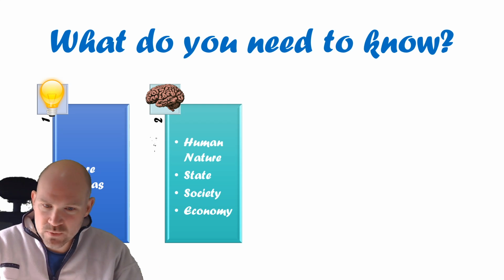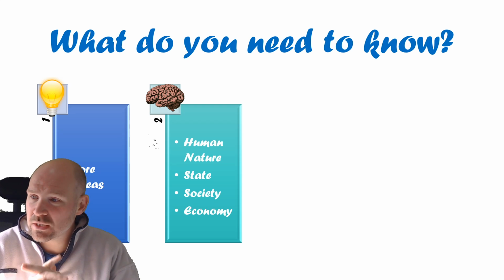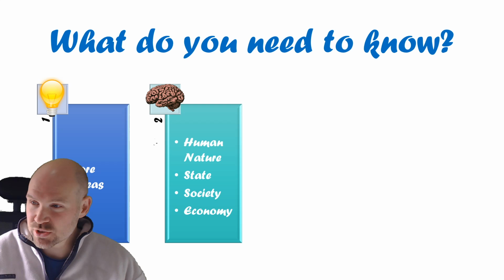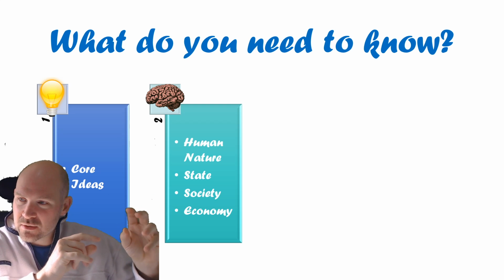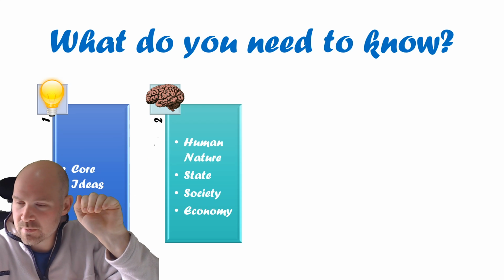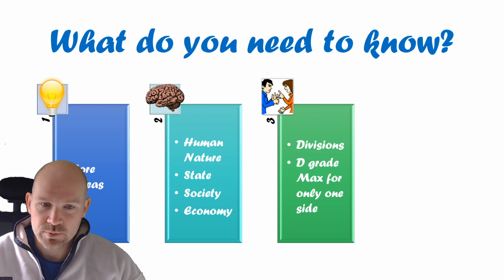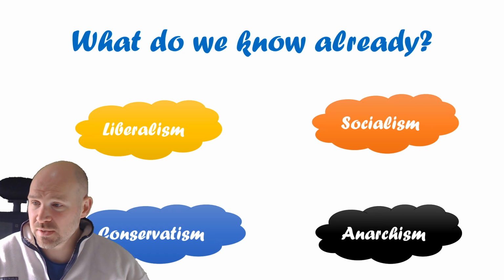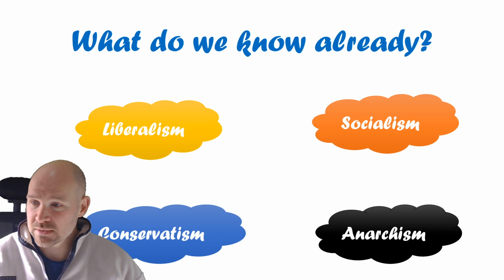Introduction to Political Ideas